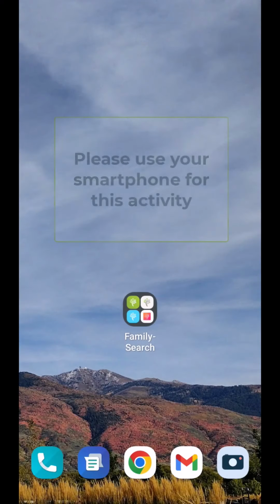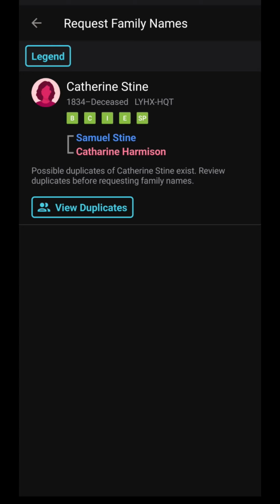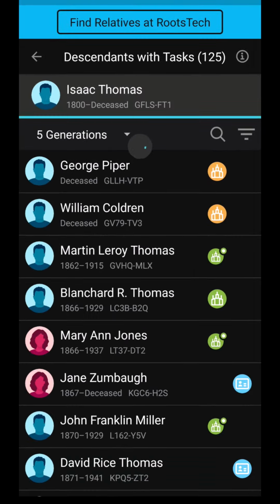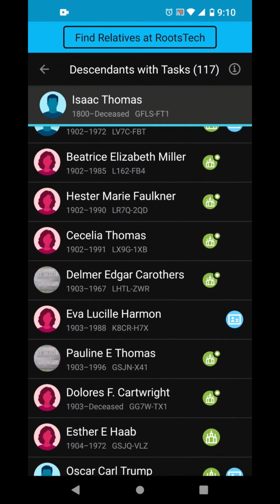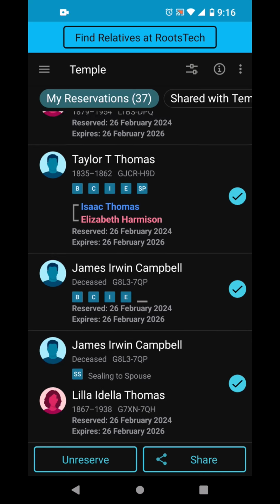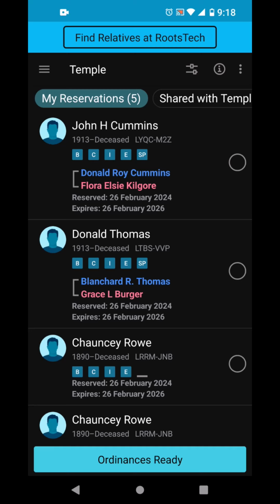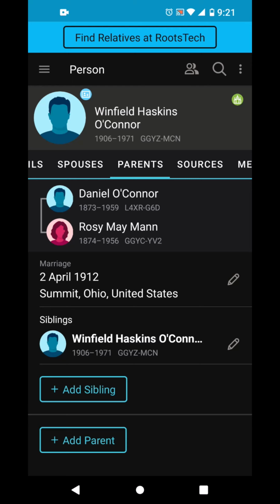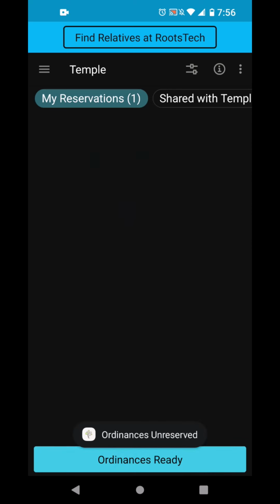How to quickly Find, Reserve, and Share Temple Ordinances using the FamilySearch Family Tree App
If you have a smartphone can quickly find, reserve, and share thousands of your ancestors' Temple Ordinances , the BYU Virtual Pedigree website, and the FamilySearch Family Tree App.

Download the FamilySearch Family Tree App for Android and Apple